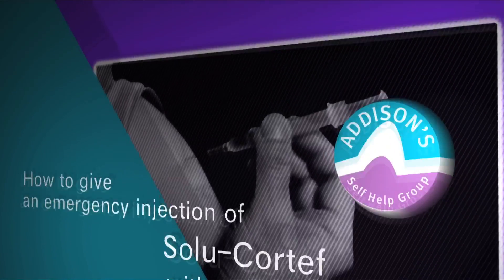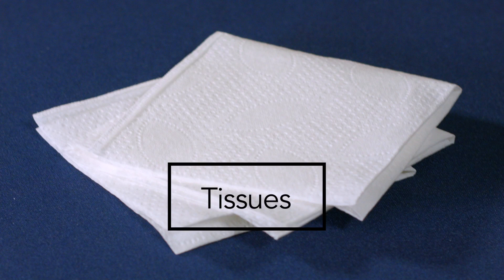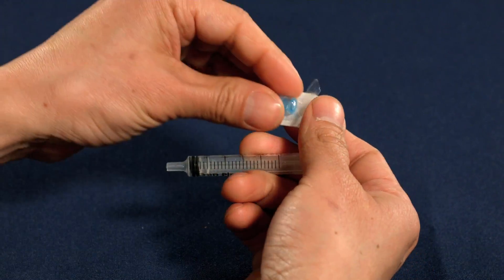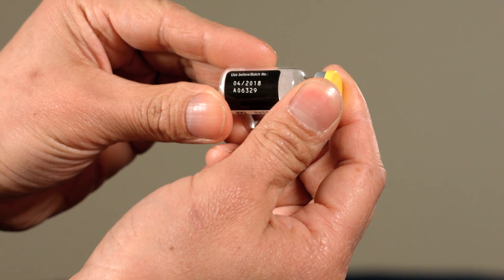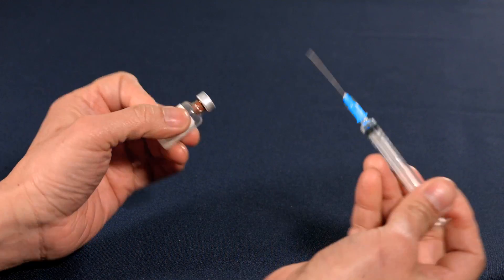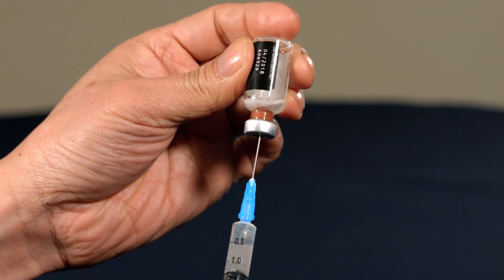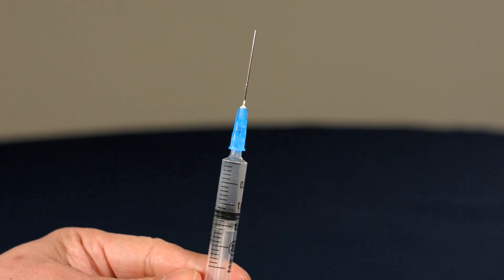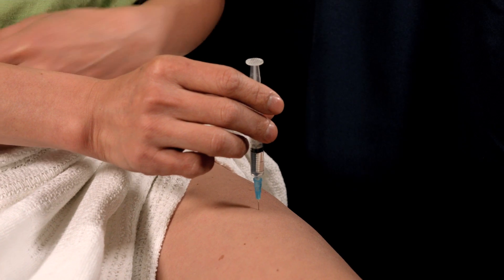3.4. Hydrocortisone Powder (ex Solu-Cortef) - standard syringe - emergency injection.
This video explains how to give an emergency injection of Hydrocortisone 100mg Powder for Solution (previously known as Solu-Cortef), using a standard syringe in the event of an adrenal crisis. It is narrated by Prof John Wass, Chair of our Clinical Advisory Panel, with injection demonstration performed by consultant endocrine nurse, Phillip Yeoh.

In February 2023, the previously branded ‘Solu Cortef’ hydrocortisone injection became known under it's generic name 'Hydrocortisone 100mg Powder for Solution for Injection'. There was no change to the formulation.

💉 For more information on emergency injection kits, how to inject and how important it is to use the injection during an adrenal crisis visit our

Are you a member of our charity? Whether you're newly diagnosed or have lived with the condition for years, receive expert advice, whilst supporting improved education and awareness of Addison's and adrenal insufficiency.

This video was produced by Frank Films and part-funded by a Society for Endocrinology patient support grant. Our videos are free for all to view, but if you would like to make a donation to the ADSHG to cover our ongoing patient support costs, please